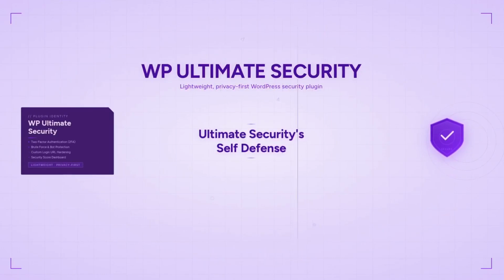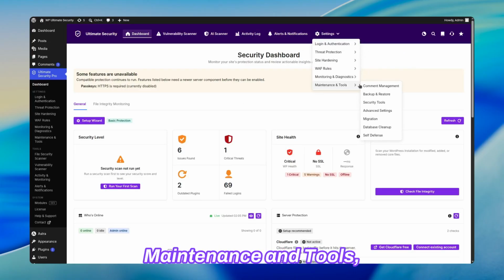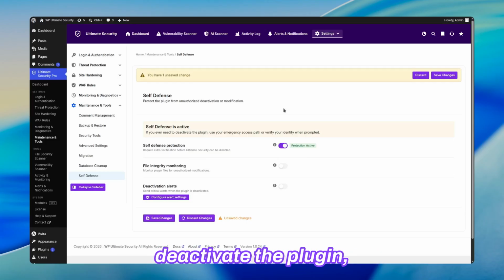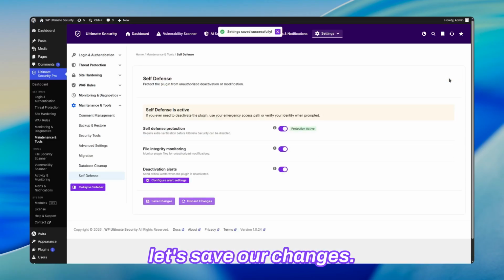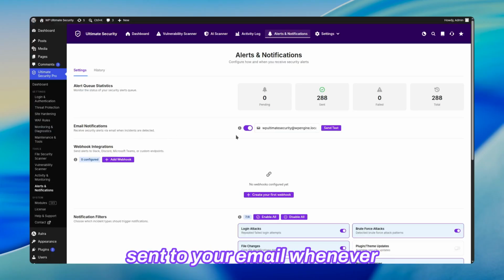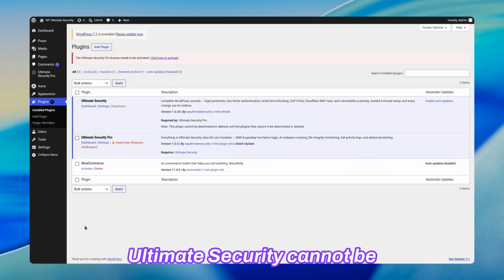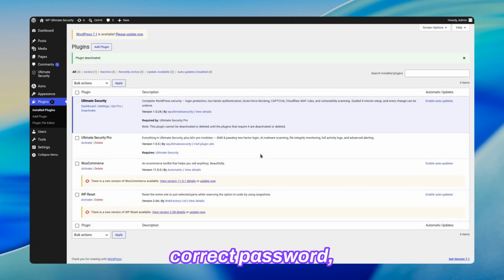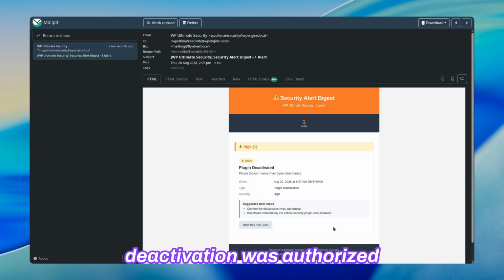How to Stop Hackers From Disabling Your WordPress Security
The features shown in this video require both Ultimate Security and Ultimate Security Pro to be installed and activated on your WordPress website. 🆕

Hackers may try to disable your security plugin before attacking your WordPress site. If your security plugin can be turned off without verification, your site could lose a critical layer of protection.

In this video, you'll learn how to set up Self Defense in WordPress Ultimate Security and protect the security plugin from unauthorized deactivation or modification.

You'll see how to:
✅ Enable Self Defense protection
✅ Monitor plugin files with File Integrity Monitoring
✅ Turn on Deactivation Alerts
✅ Configure email notifications
✅ Enable plugin deactivation notification filters
✅ Require identity verification before deactivation
✅ Check security alerts after a plugin is deactivated

We also demonstrate Self Defense in action. When someone tries to deactivate Ultimate Security Pro, they must verify their identity before the plugin can be turned off. You'll also see how the deactivation event appears as a high-severity security alert.